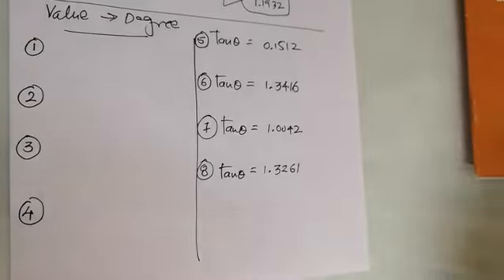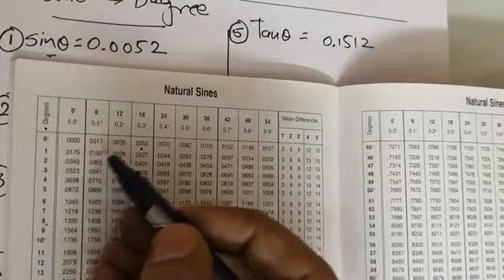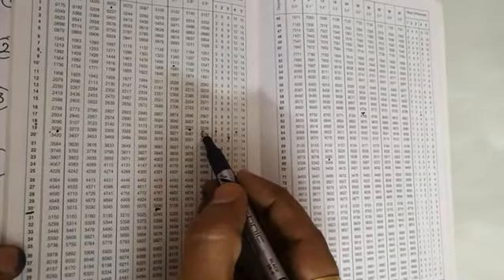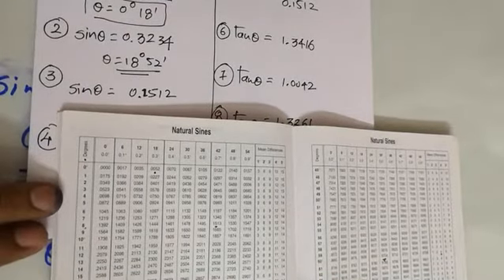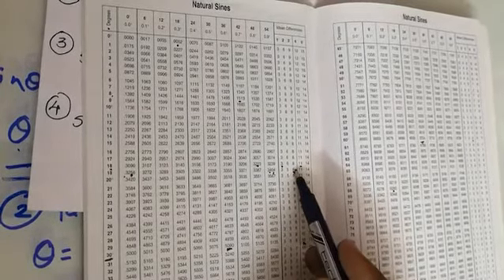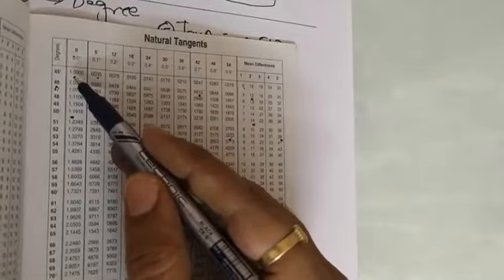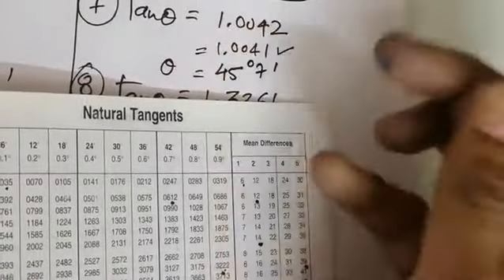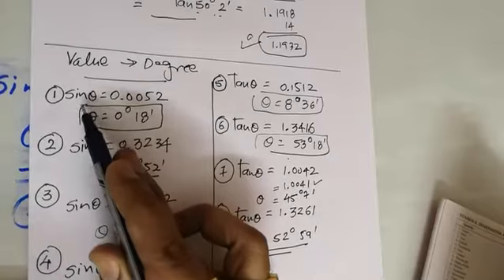11E.2.10 Value to degree from log table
Value to degree from log table